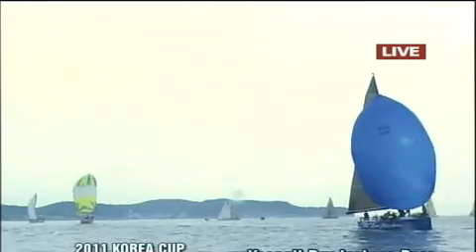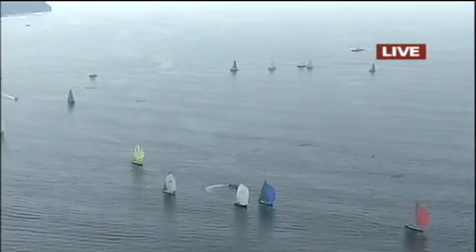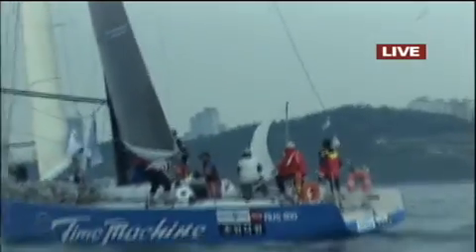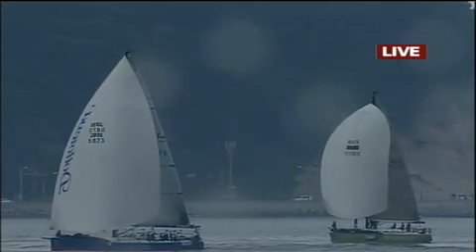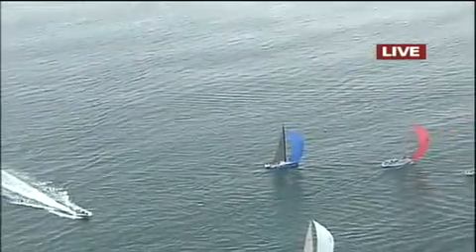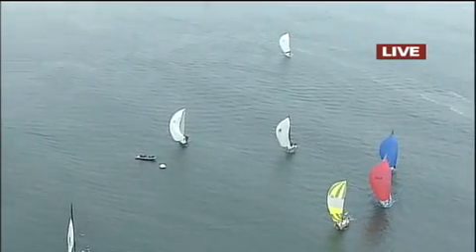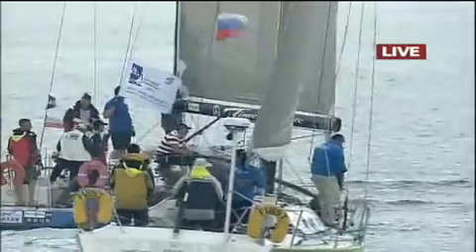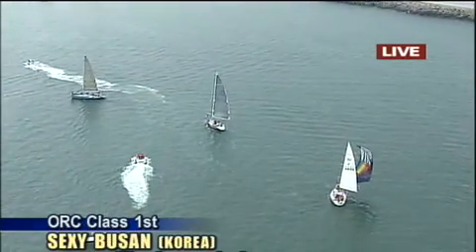2011 코리아컵 포항인쇼어 아리랑TV 생방송_4